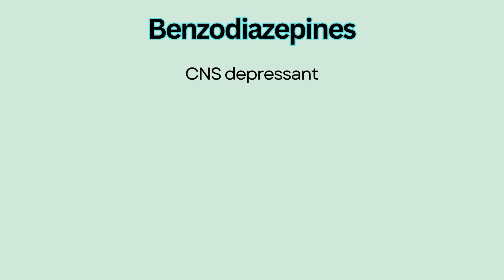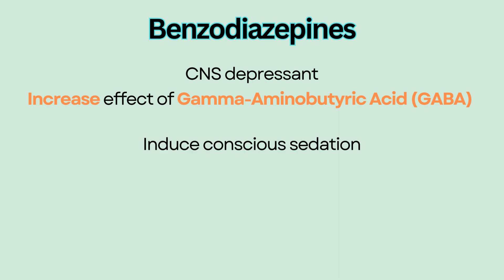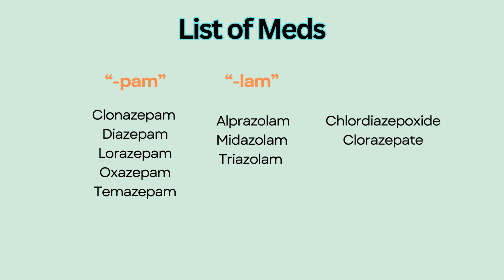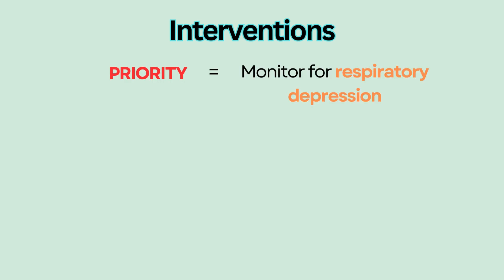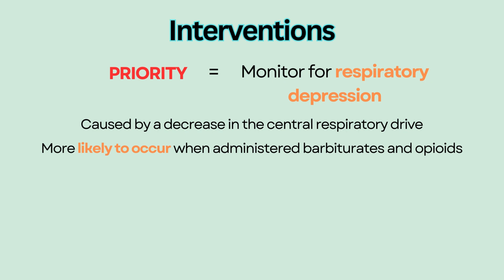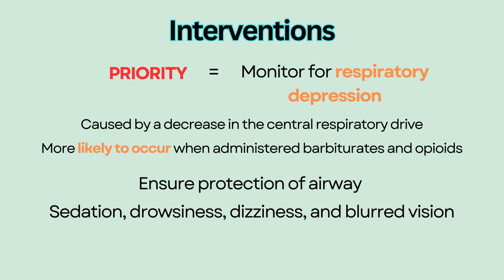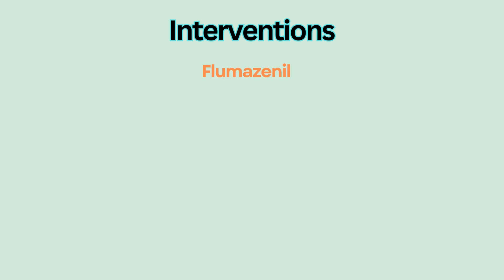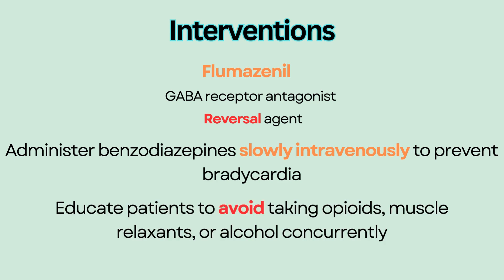Benzodiazepines --- NCLEX Nursing Review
Benzodiazepines
-Causes CNS depression
-Increase the inhibitory effects of gamma-aminobutyric acid in the CNS
-Used to induce conscious sedation, treat seizures, status epilepticus, anxiety, and relax skeletal muscle spasms.
-Generic names of benzodiazepines can usually be identified with a suffix of pam and lam.
Nursing interventions
-A priority assessment should be monitoring for respiratory depression
-An adverse effect caused by a decrease in the central respiratory drive
-More likely to occur when benzodiazepines are administered with other CNS depressants such as barbiturates and opioids.
-Ensure that patients are protecting their airway and ventilatory support may be needed
-Other side effects include sedation, drowsiness, dizziness, and blurred vision
-Flumazenil is a GABA receptor antagonist that is used for reversal of the sedative effects caused by benzodiazepines.
-If given intravenously, administer benzo slowly to prevent bradycardia.
-Educate patients to avoid taking benzodiazepines concurrently with opioids, muscle relaxants, or alcohol